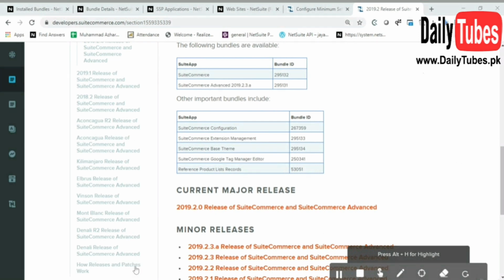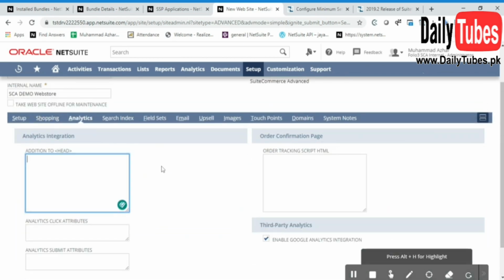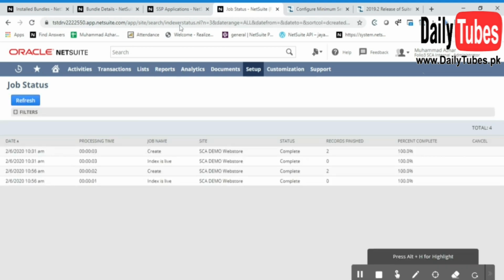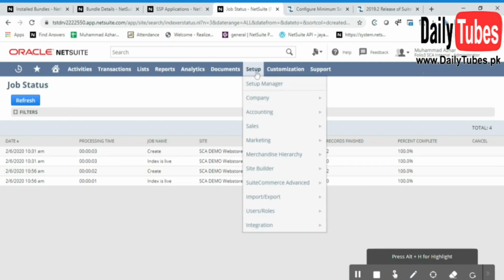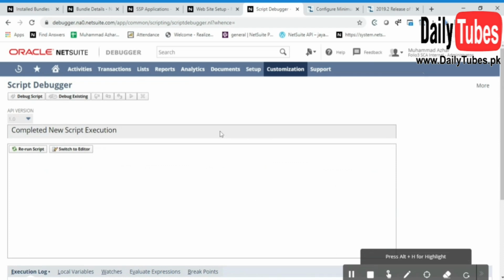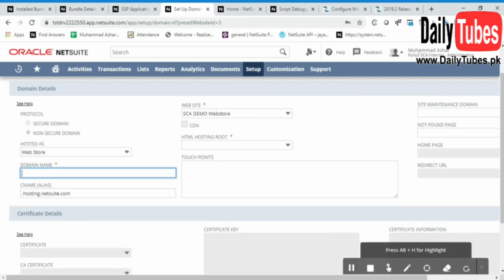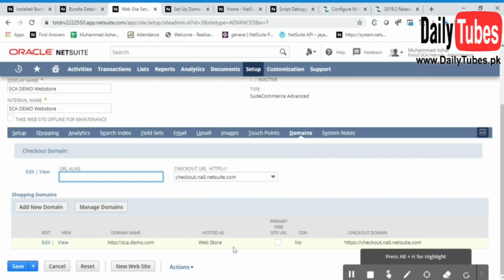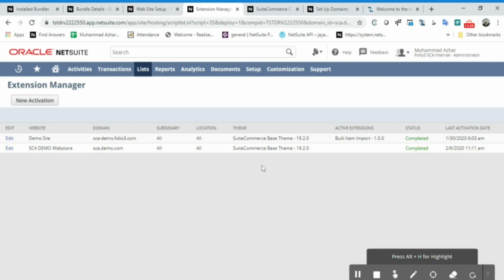How To Setup SuiteCommerce Advanced Daily Tubes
Let me know your feedback by comments below.